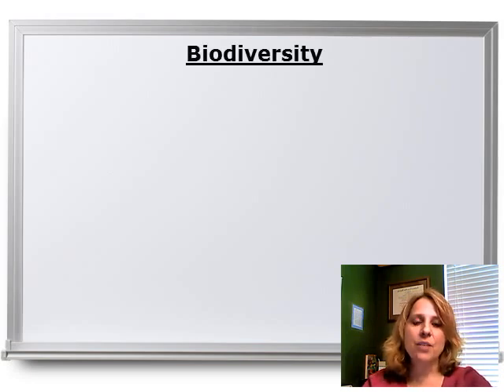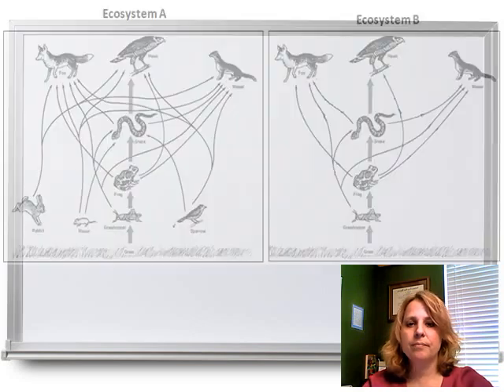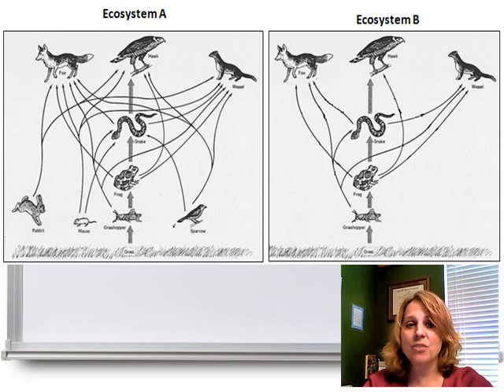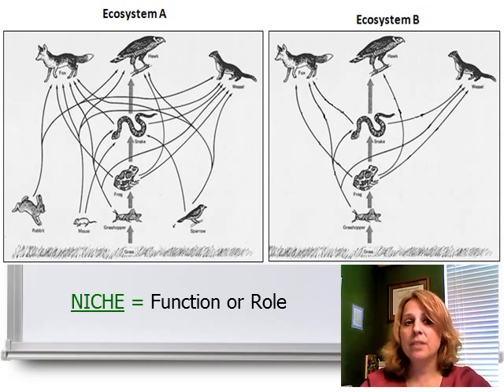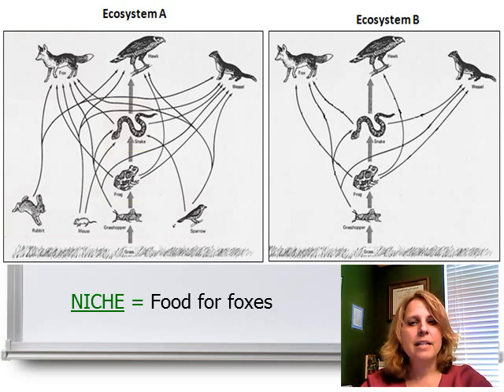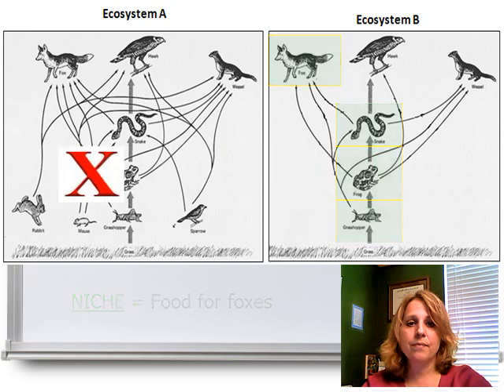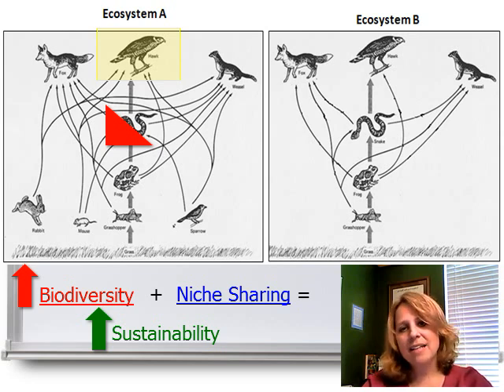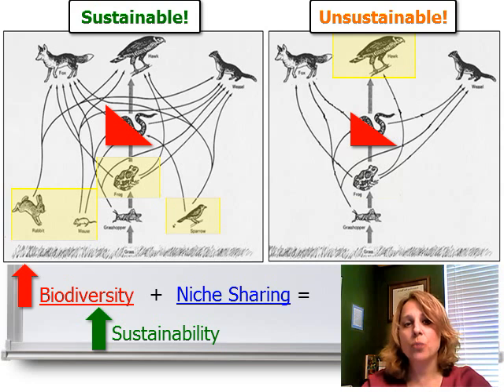Biodiversity and Sustainability